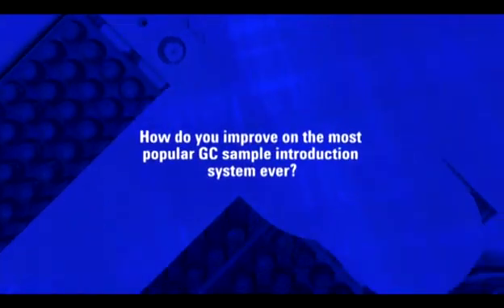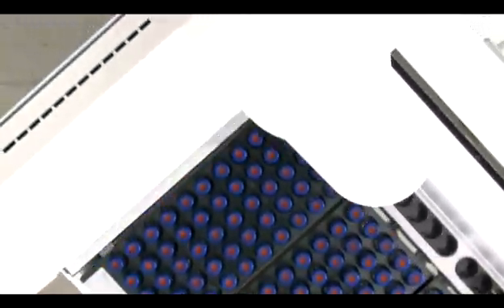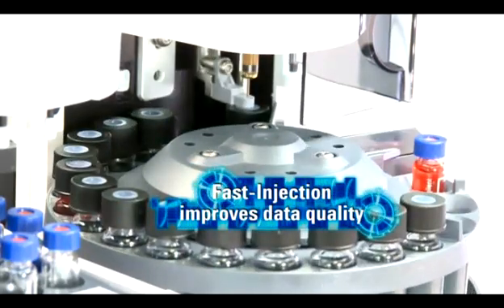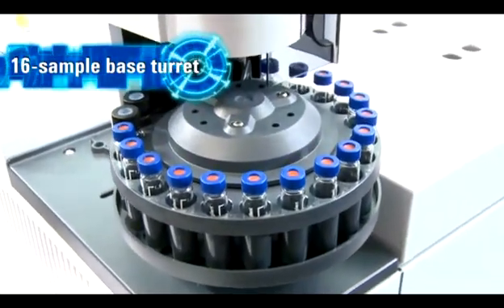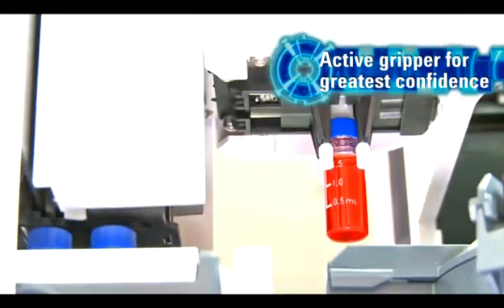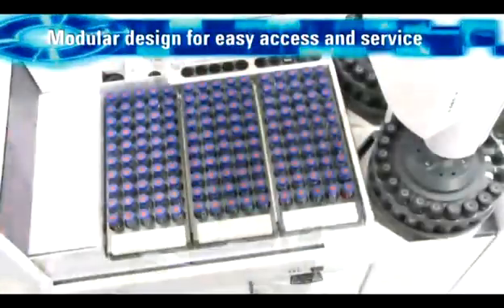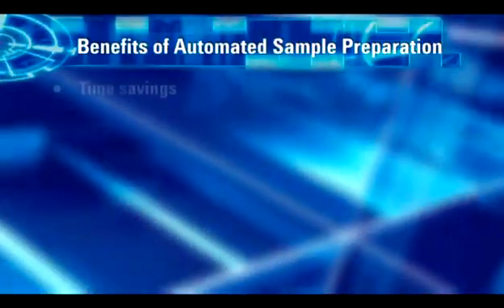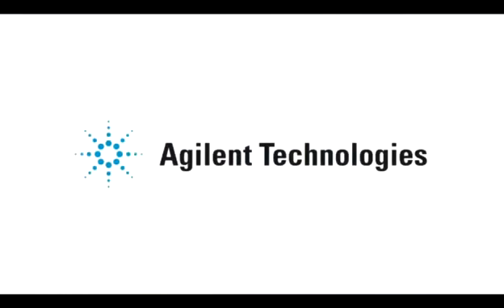Agilent Sample Preparation 7693A